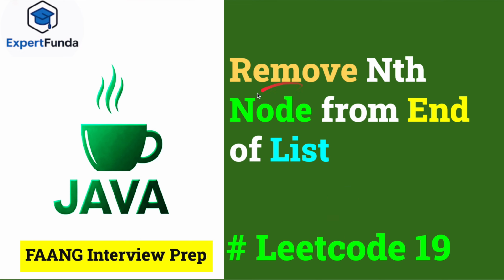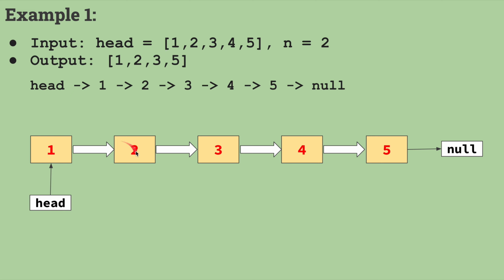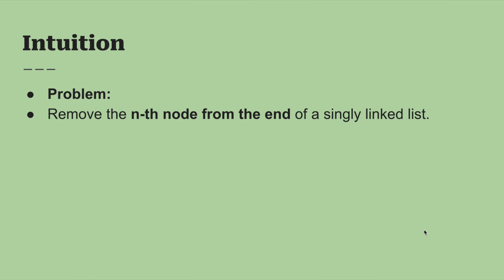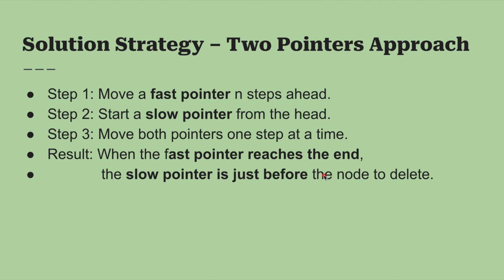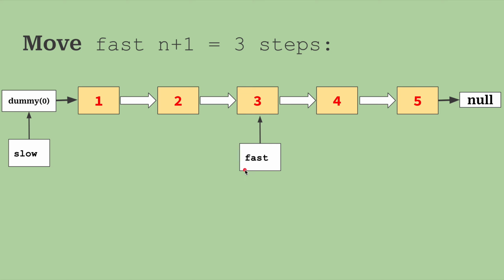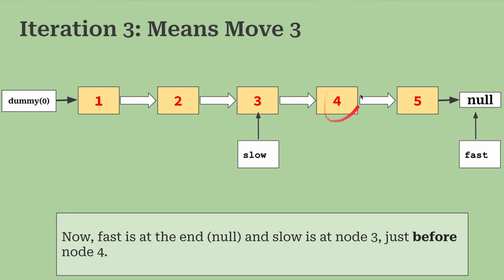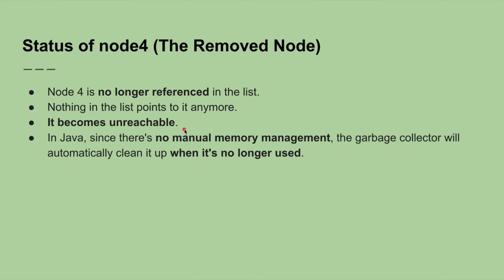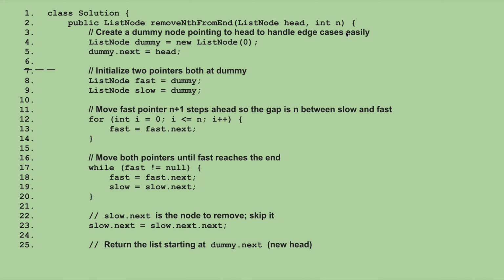Leetcode 19. Remove Nth Node From End of List | Java Solution